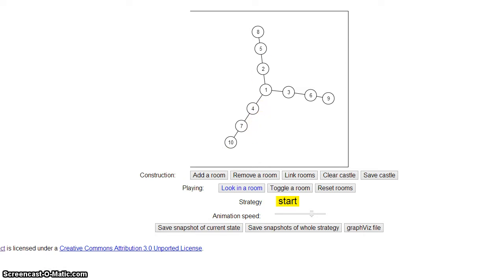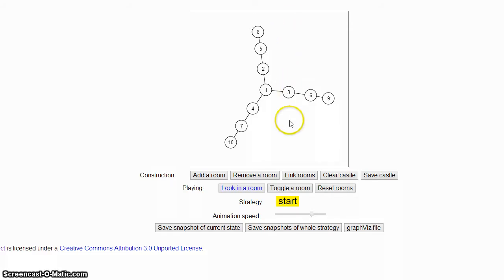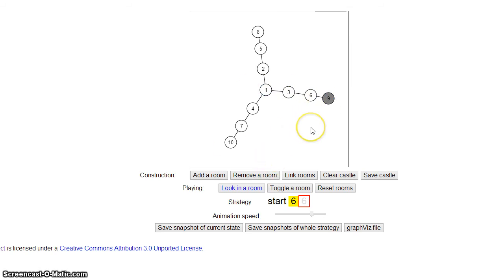Princess on a graph - proof threesy is unsolvable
I run through the proof that the graph with three spokes of length 3 is unsolvable.